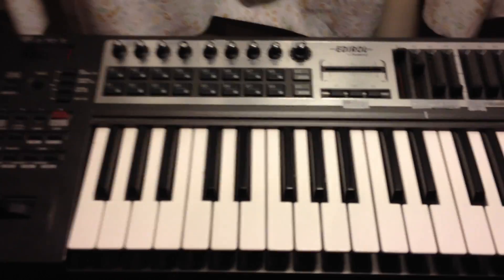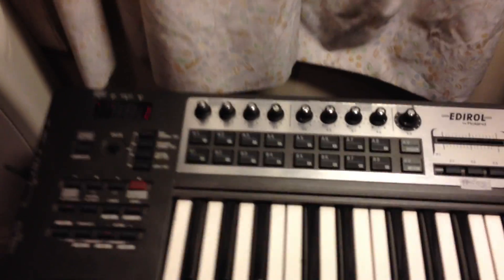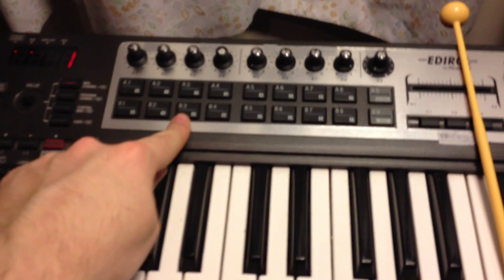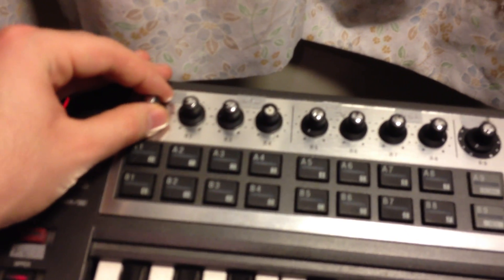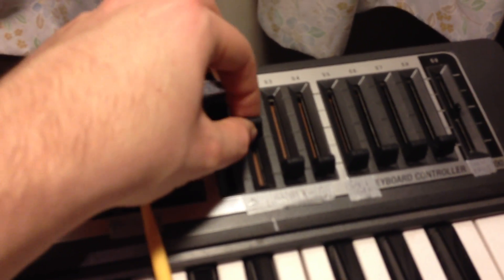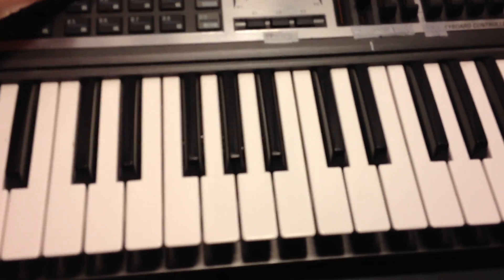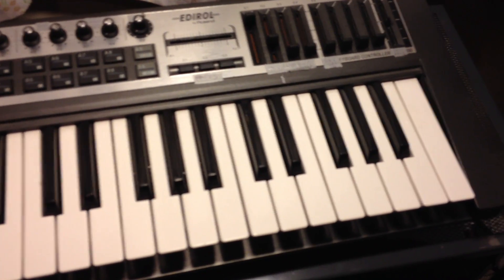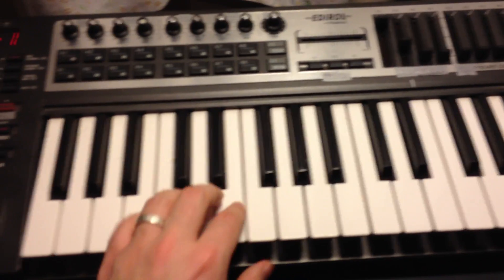Keyboard Interface Demo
Using the Edirol PCR-300 to control "live sampling" in Max MSP.